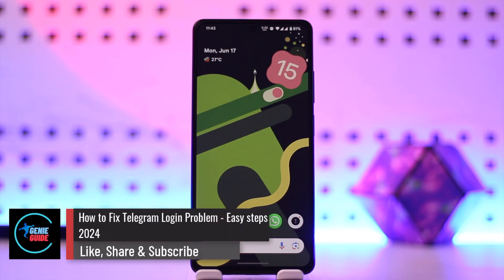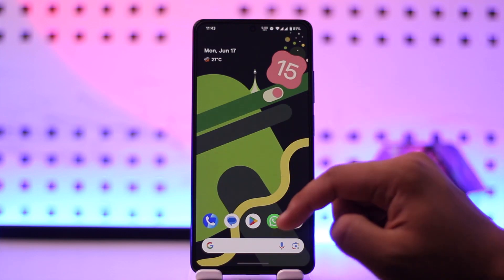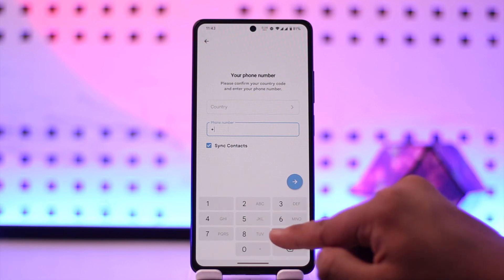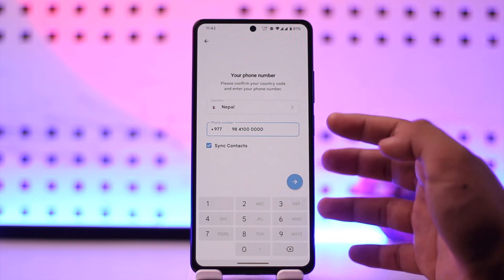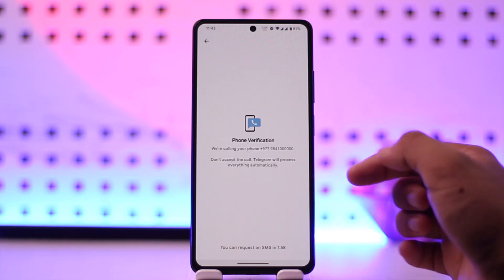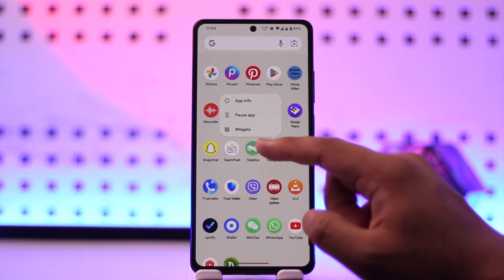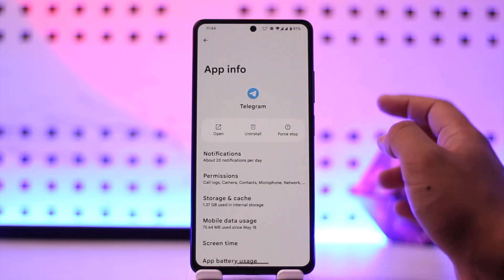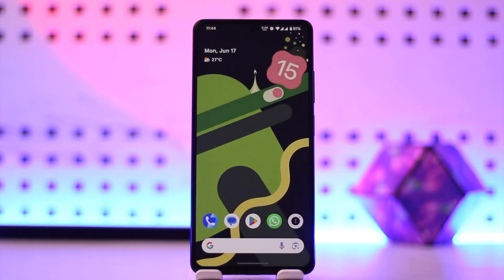How To Fix Telegram Login Problem - Easy Steps 2024 !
In this video, I will show you how to fix Telegram login problem.

~ Chapters:
0:00 Introduction
0:10 Fix Telegram Login Problem
1:16 Conclusion